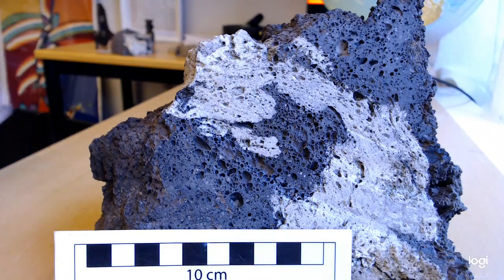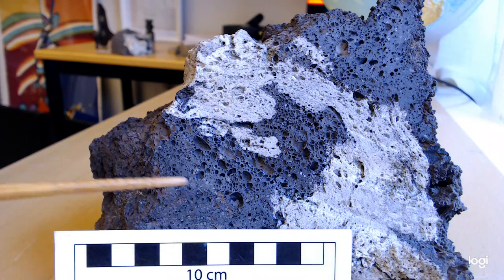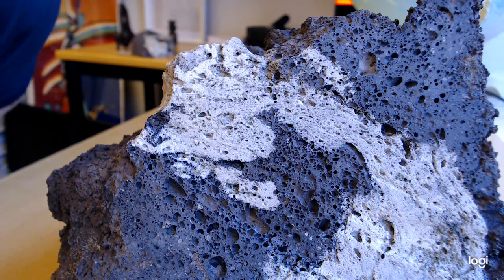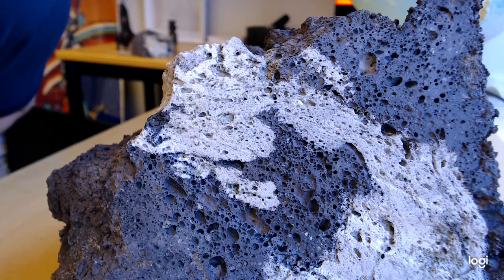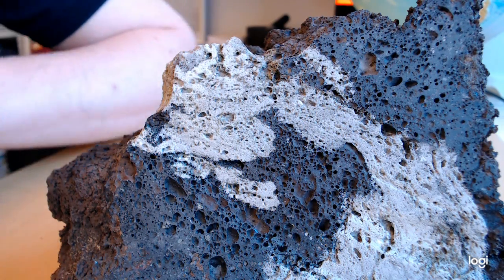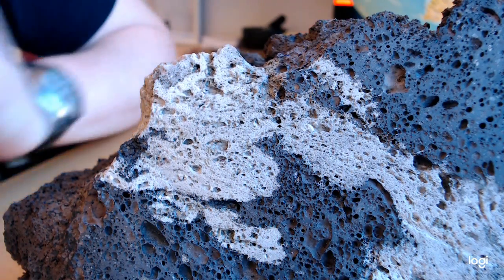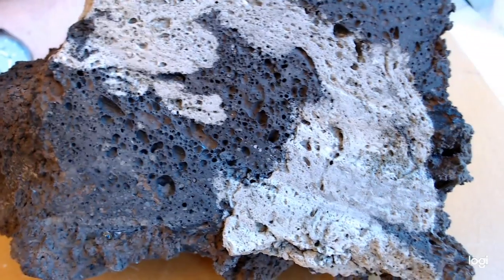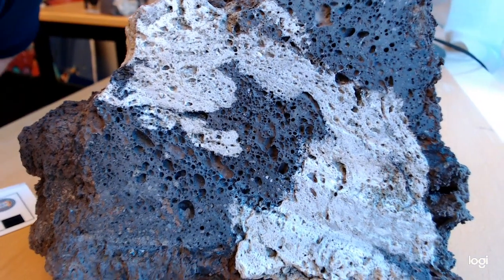Rock Academy: Assimilation - Las Indias Xeno-Pumice in Basanite, La Palma